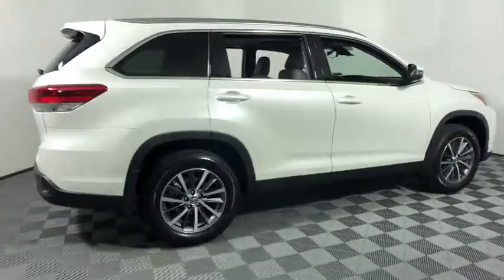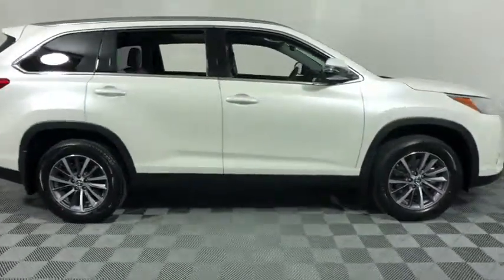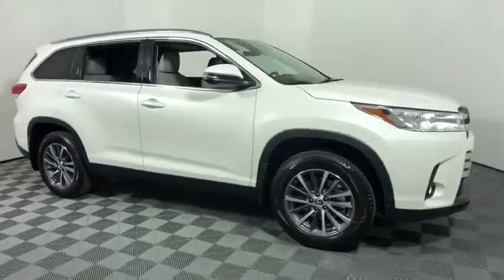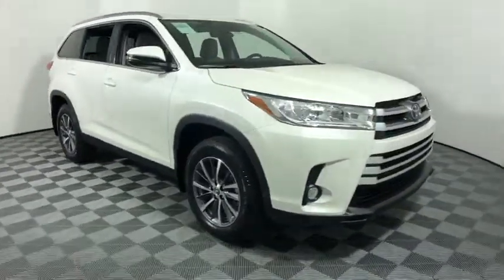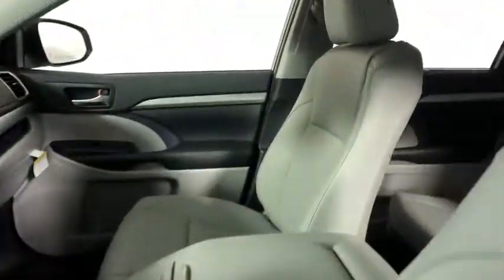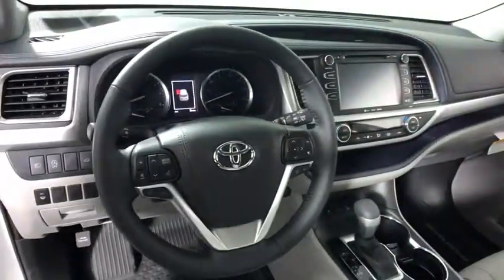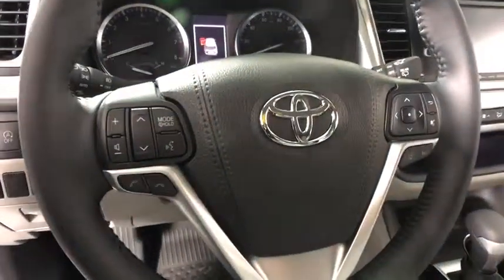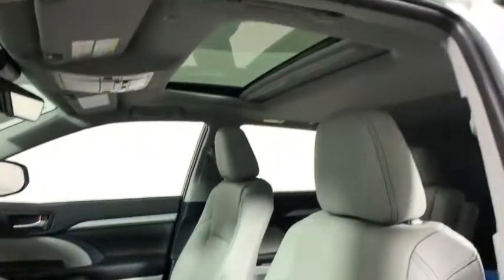2019 Toyota Highlander Easton, Allentown, Bethlehem, Phillipsburg and Stroudsburg PA T48316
Blizzard Pearl N 2019 Toyota Highlander available in Easton, Pennsylvania at Koch Toyota. Servicing the Allentown, Bethlehem, Phillipsburg and Stroudsburg PA area.

Koch Toyota
3816 Hecktown Rd